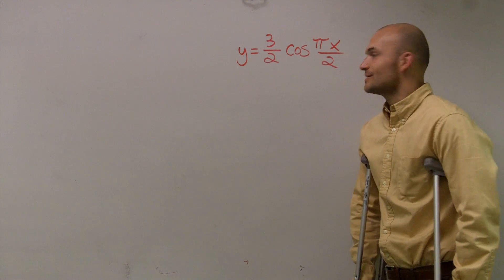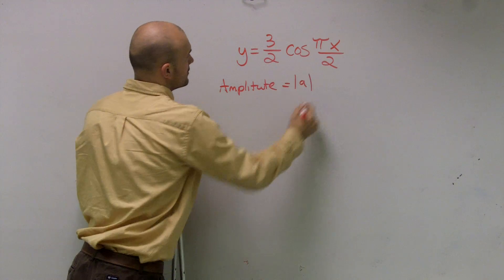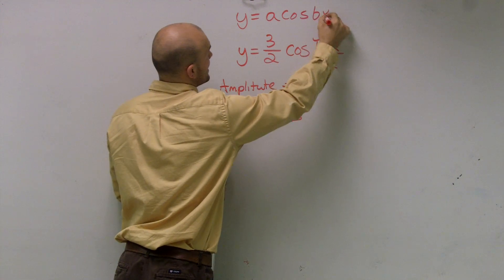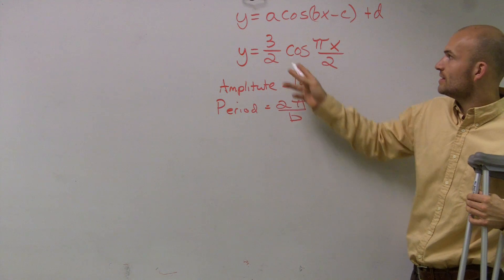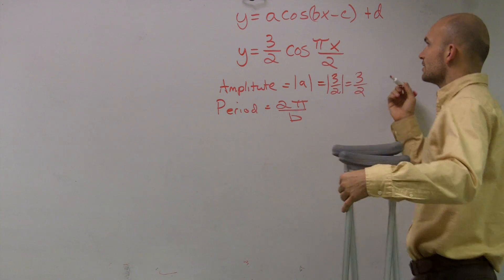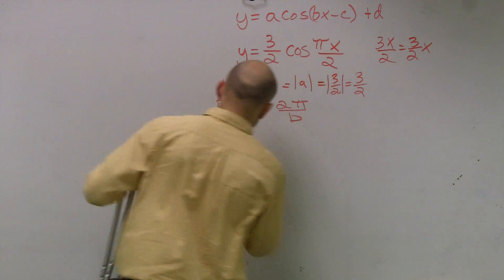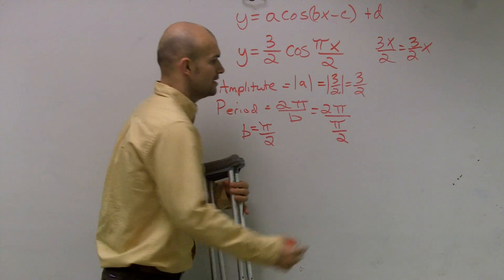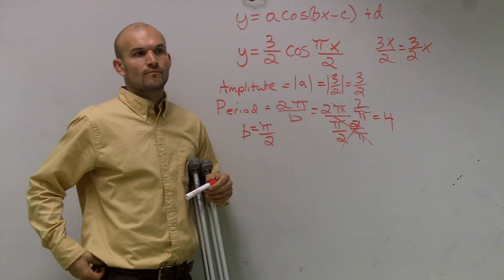Finding the amplitude and period for a given graph